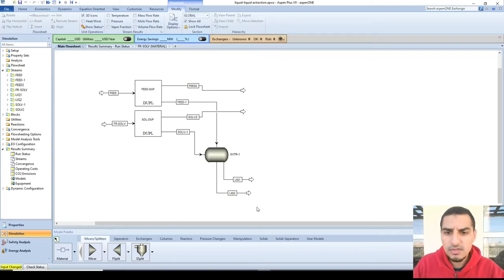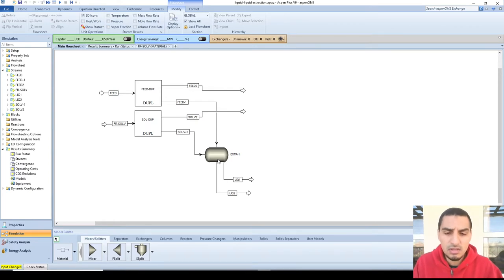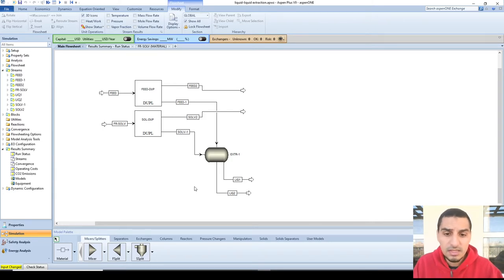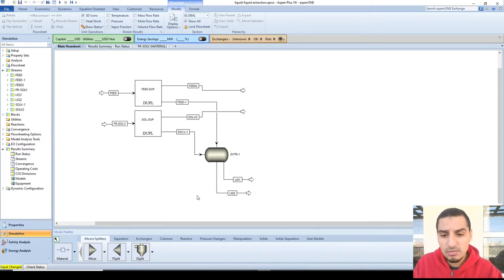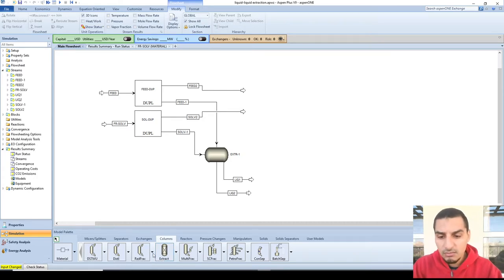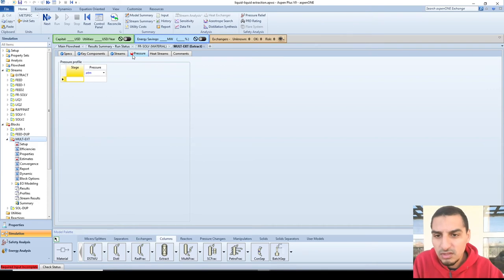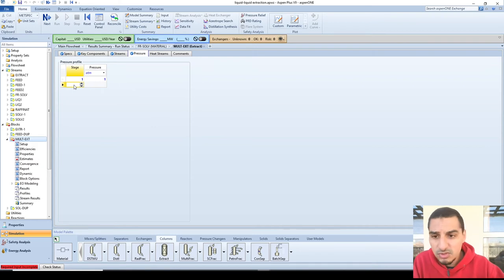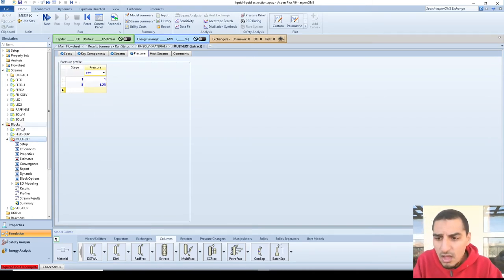Aspen Plus in English | Part 2 | 60 | Liquid liquid extraction - 2 Multistage extraction